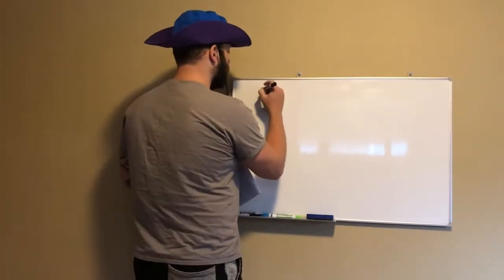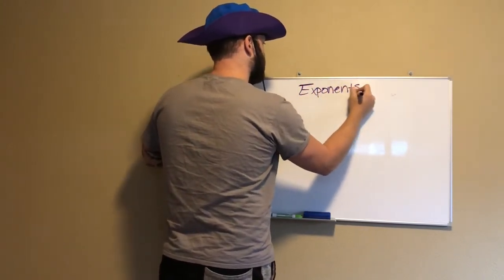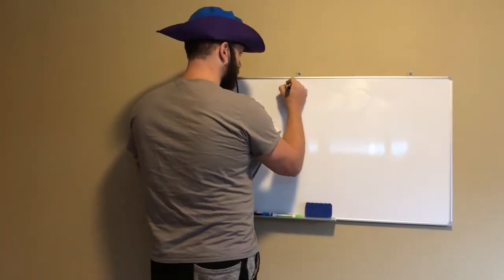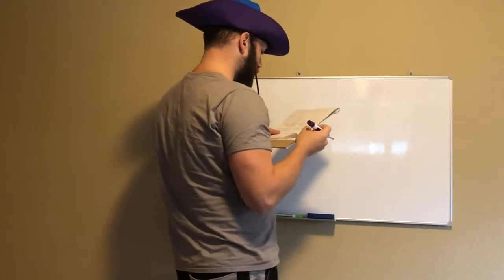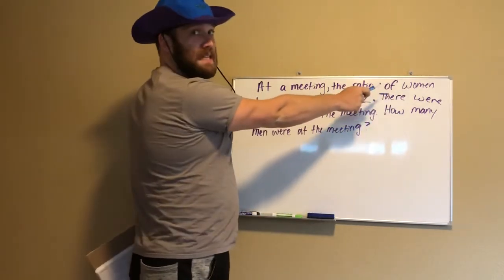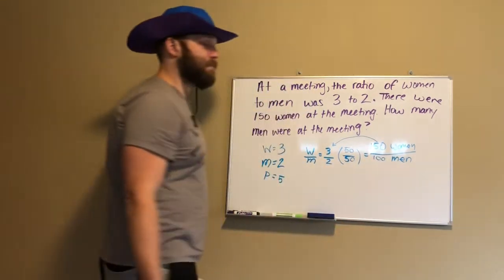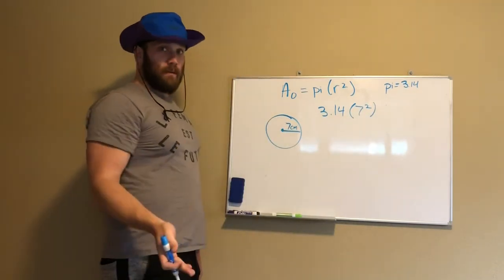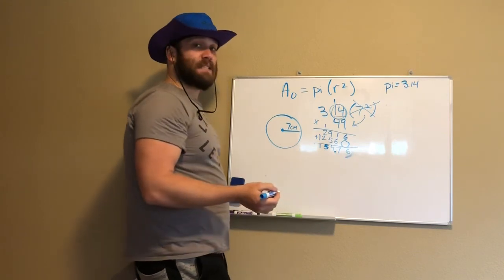Lesson 3 - April 1st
Math:
Converting fractions
Exponents
Subtraction
Story problems